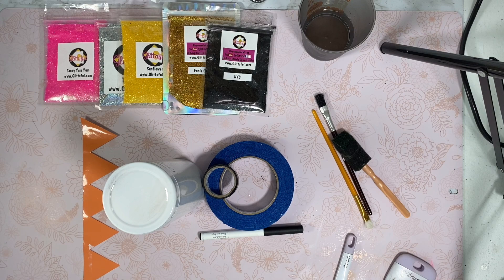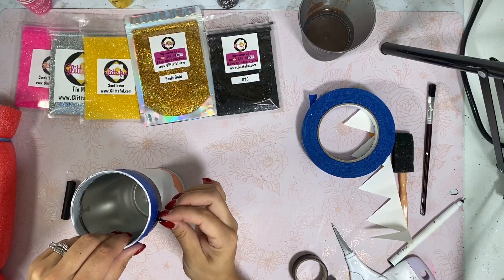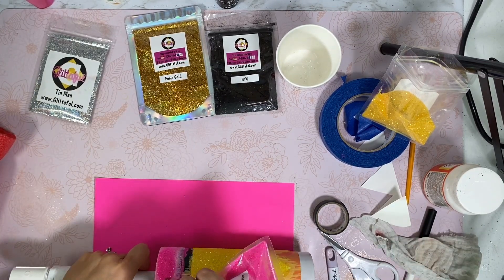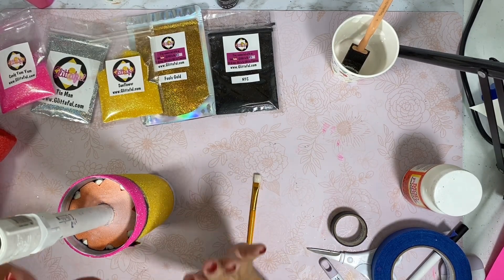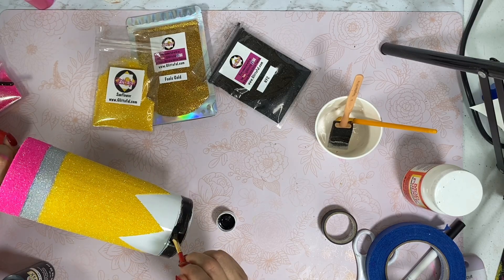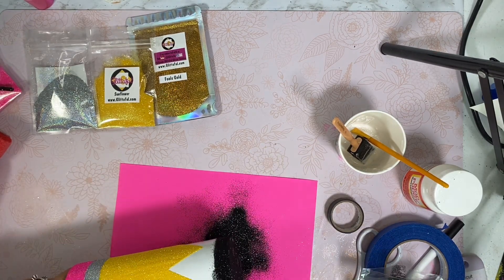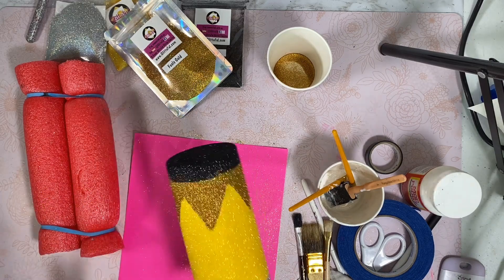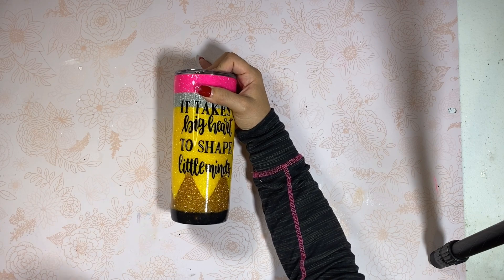Pencil Glitter Tumbler: Start to Finish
Join me today and learn how to make this fun and easy Glitter Pencil Cup!

Glitter used-
Pencil Kit -

Video Intro credit - Korey McDonald @koreymac on IG